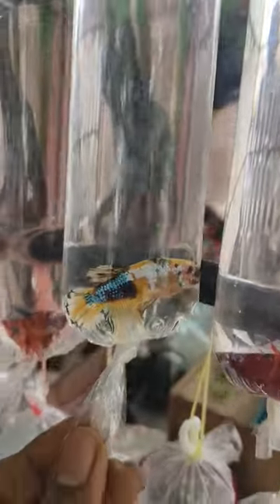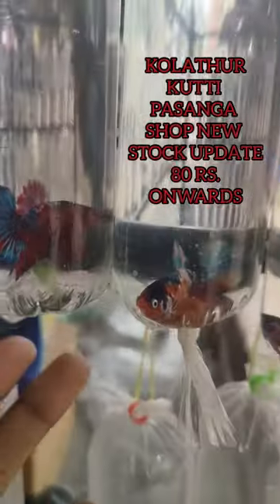kolathur kutti pasanga shop new stock update 80rs onwards Don't miss